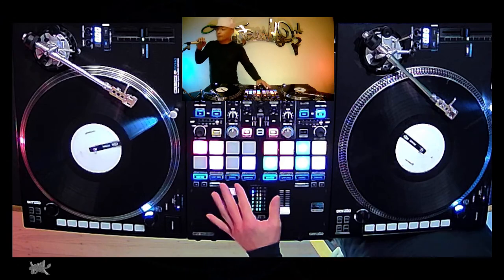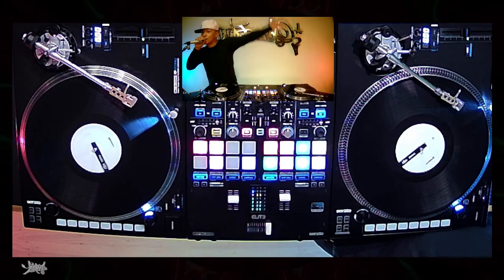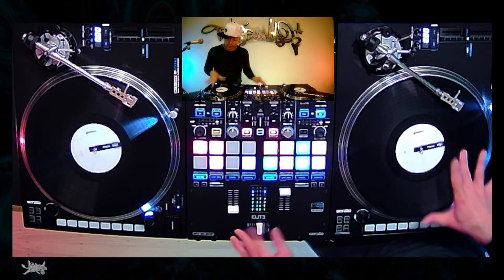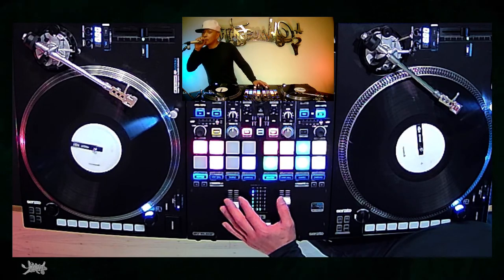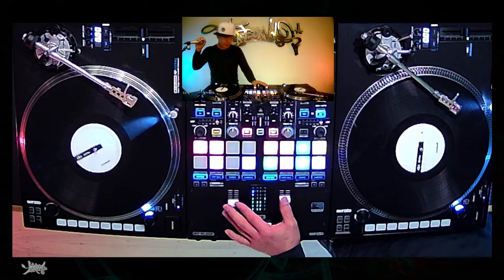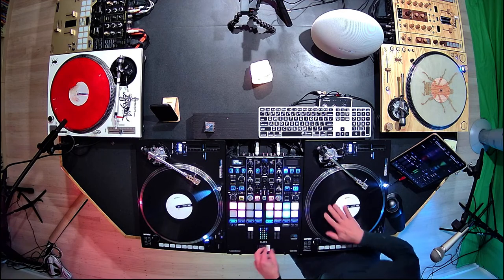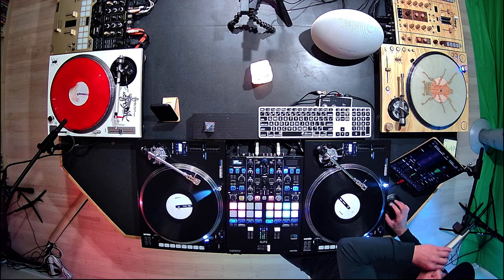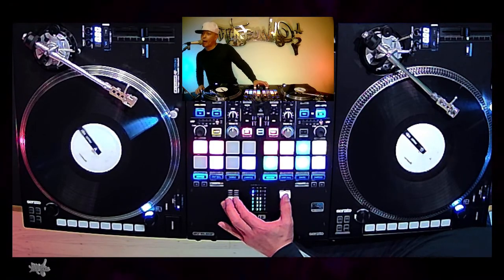#54 Pac-Man Skratch WISDOM OF WAX Dj Q-bert How to scratch QBERT TIPS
In this episode of W.O.W. Q demos an old school skratch in Goofy Paw mode that sounds like the video game Pac Man. Do this by tapping the record back and letting it go so the torque of the turntable brings it forward.

"NEXT COSMOS" Get the limited edition triple vinyl set on thudrumble.com! Art by Osgemeos
Features bonus tracks unreleased!